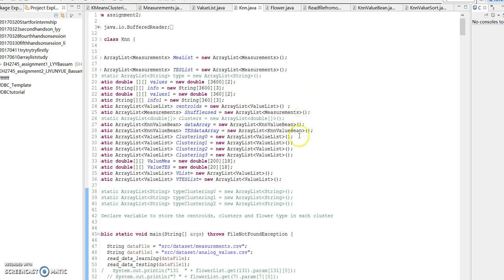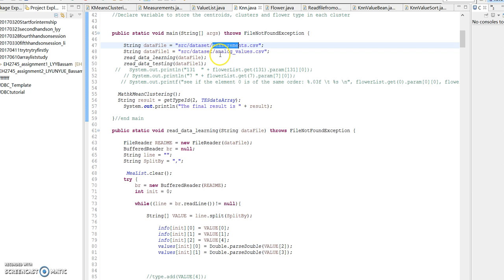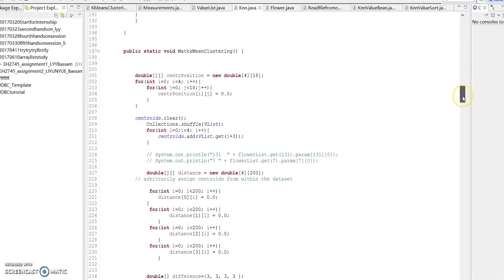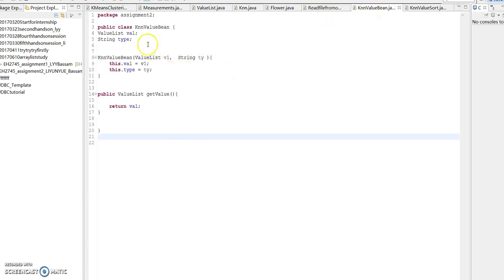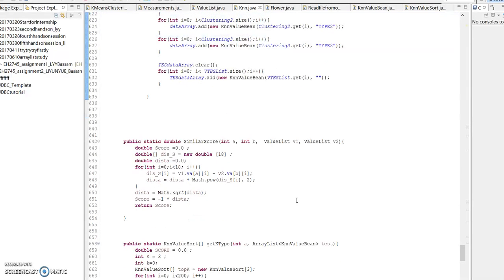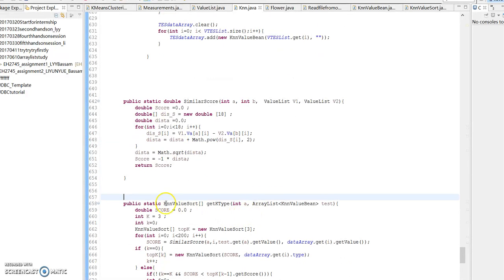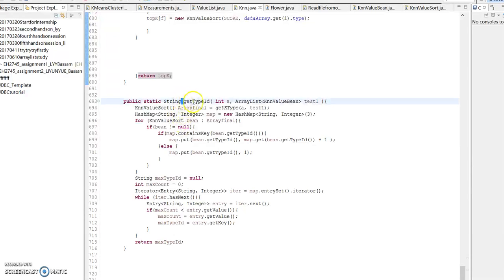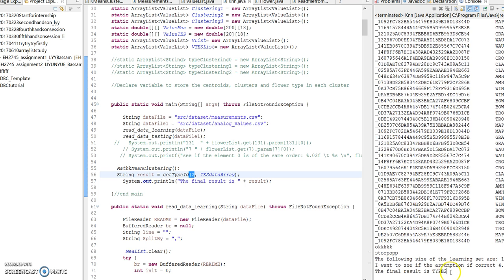Part 2 - Assignment 2 - CAPS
Part 2 of work by Bassam Khalid and Yunyue Li